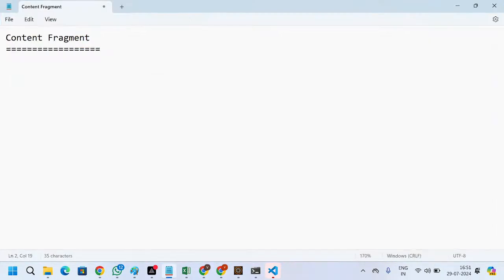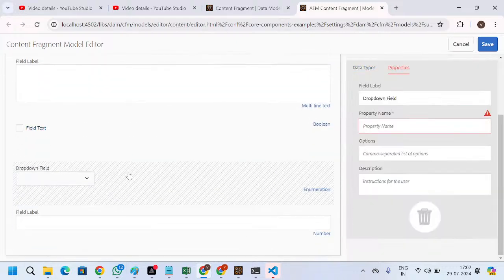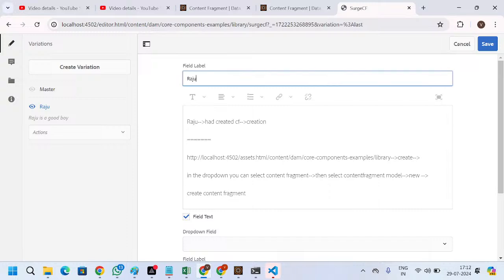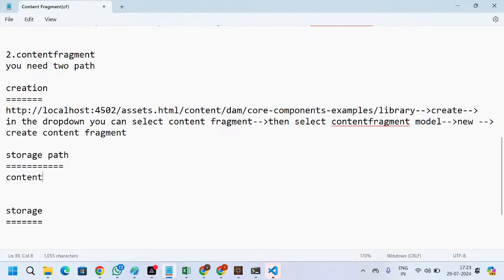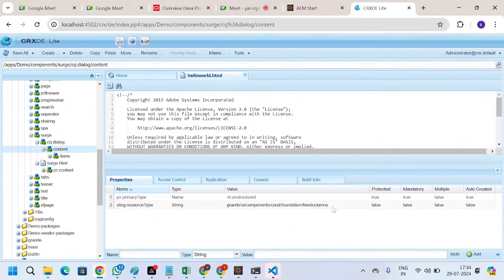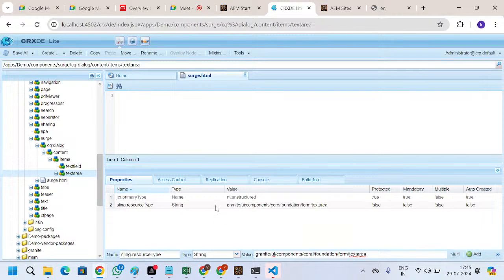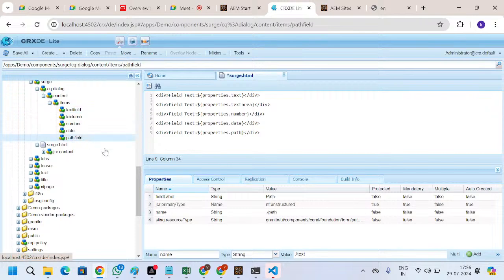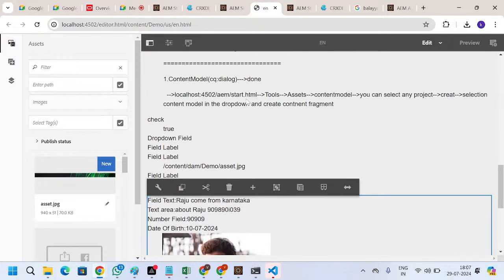class 6 - Mastering Content Fragments